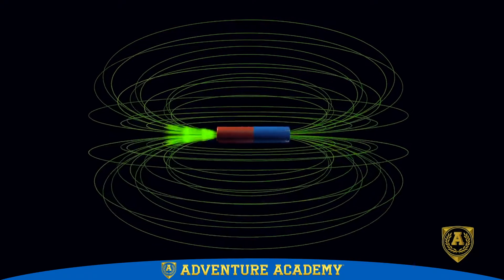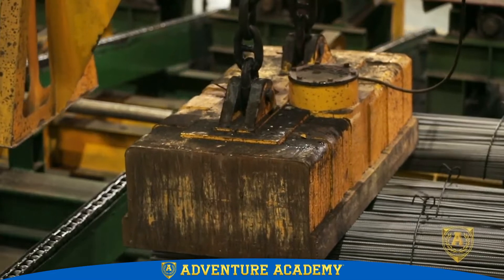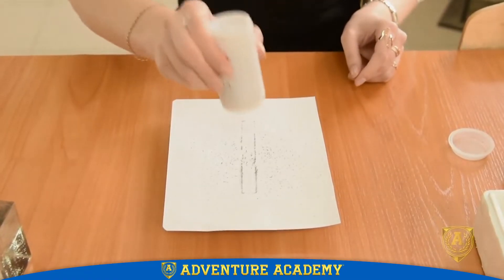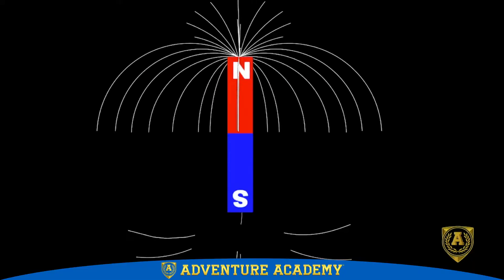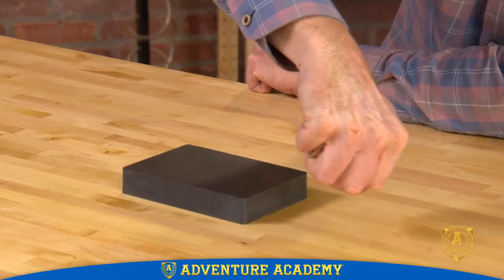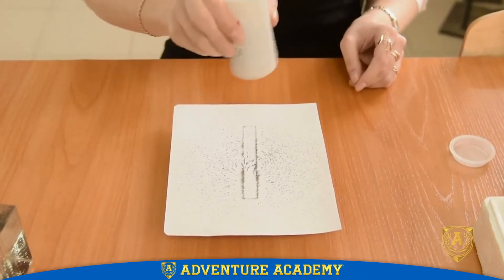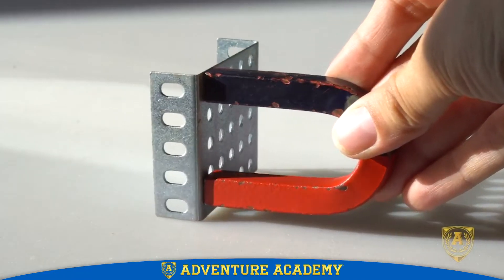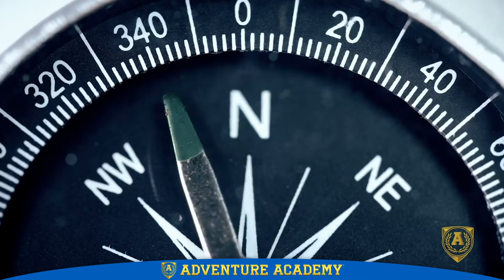"Our World: Magnetic Fields" by Adventure academy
Unlock the mystery of magnets! An invisible force called a magnetic field surrounds the north and south pole of a magnet. See these forces in action in this episode of Adventure Academy's "Our World" series.